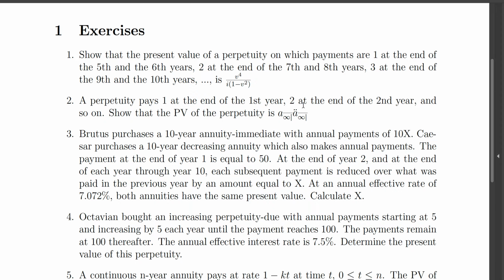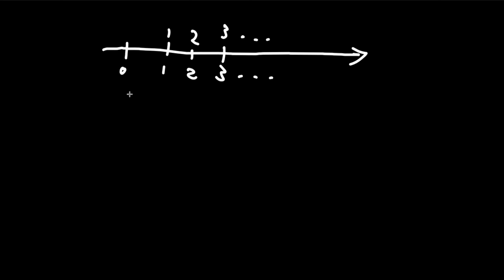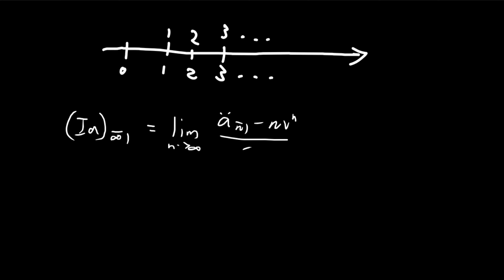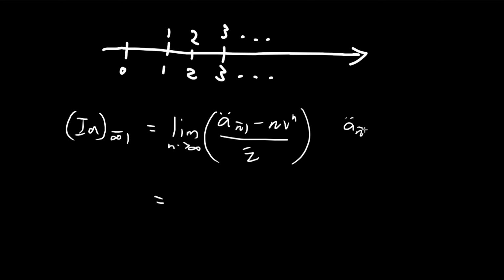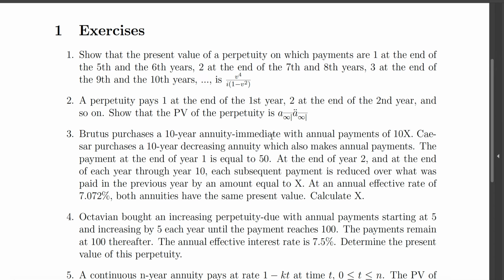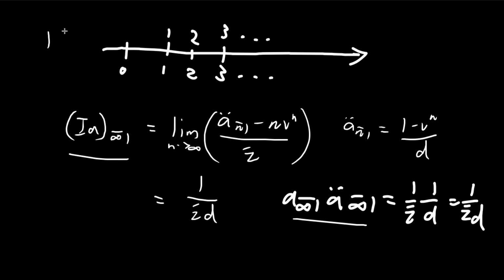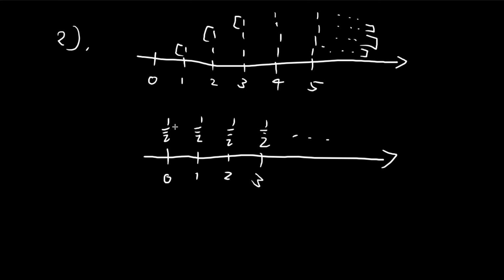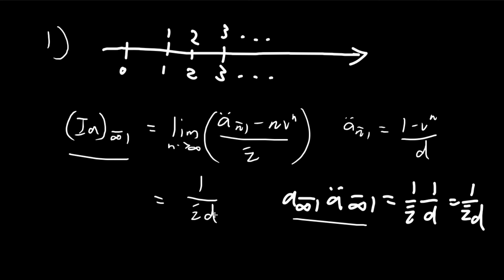Tutorial 4 Q2 | Financial Mathematics | Actuarial Science